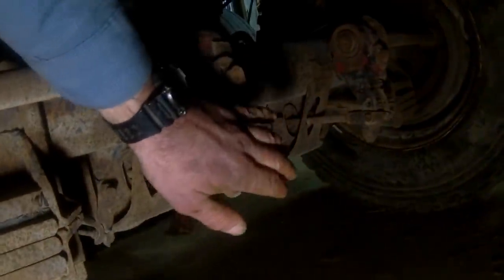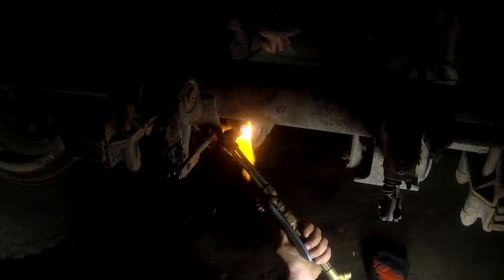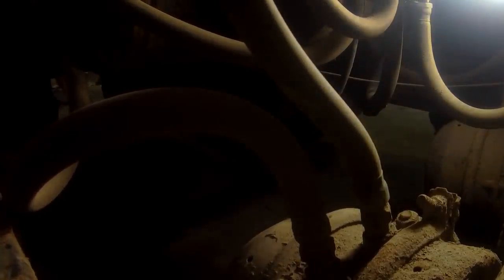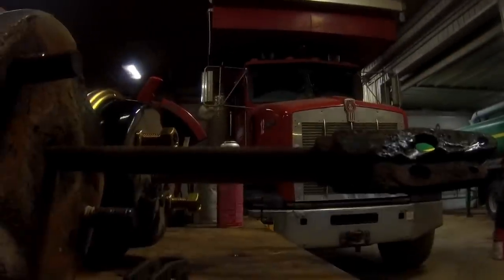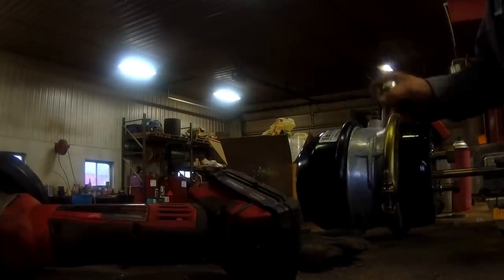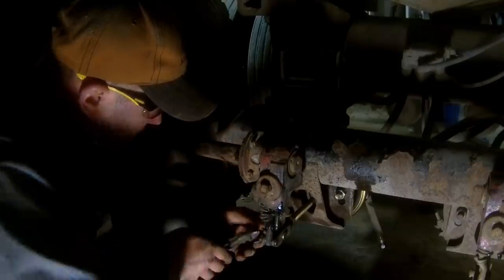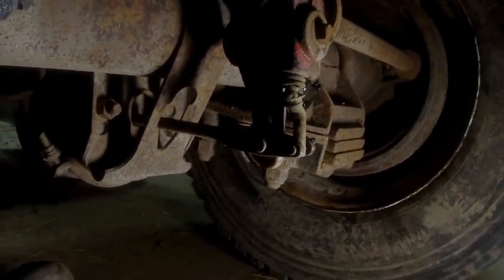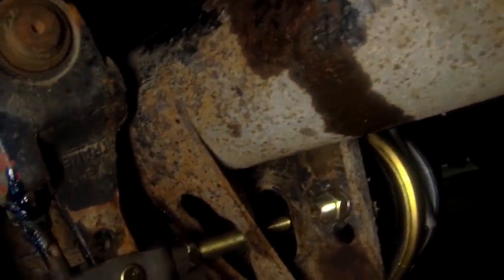fixing Replacing a 3030 air brake chamber on a Diller semi trailer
We had a air brake chamber leaking that we had to replace on our Diller manure trailer.It was a 3030 brake chamber with a 2.5” throw.